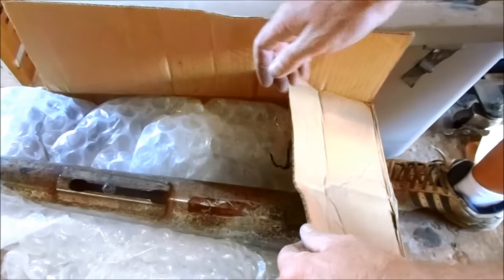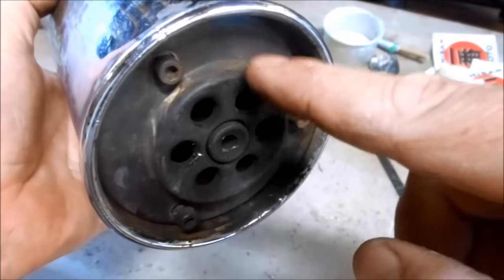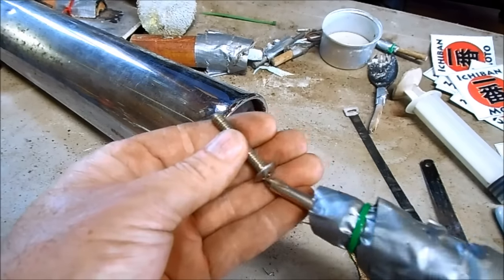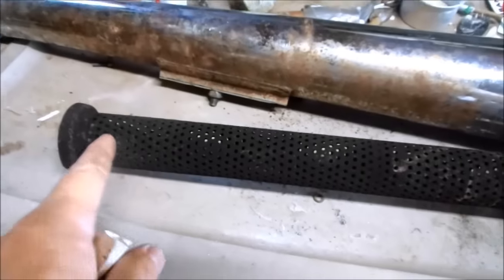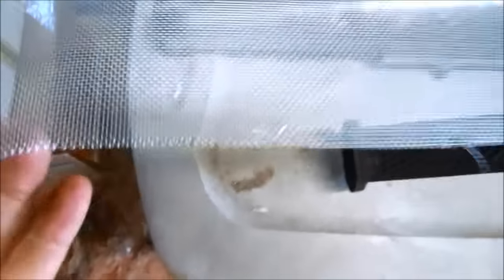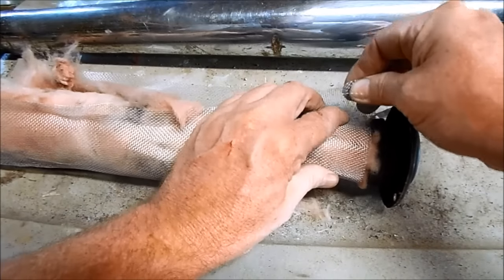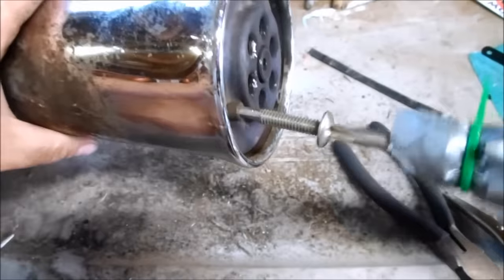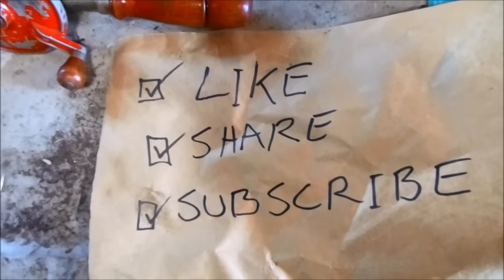how to remove and repack a vintage motorcycle muffler exhaust baffel silencer with fiberglass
get your Ichiban Moto stickers. Info is below.

In this how to video, I demonstrate the proper procedure and steps needed to remove and repack a vintage motorcycle muffler exhaust silencer baffle with fiberglass

mail them to me:

Ichiban Moto
USA